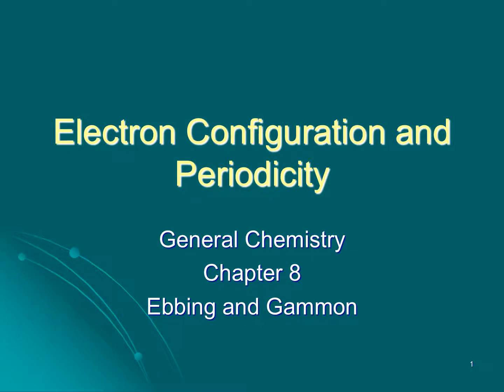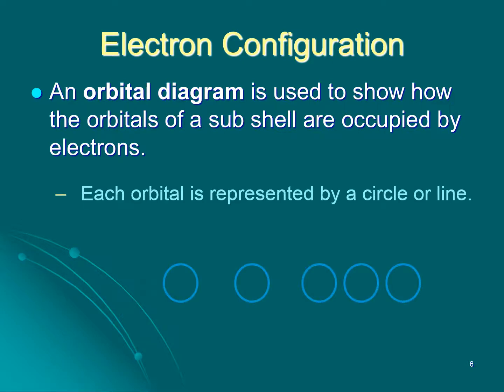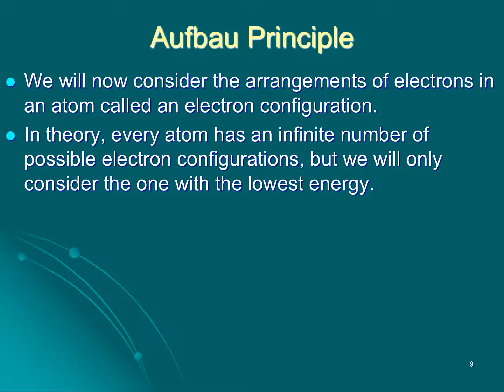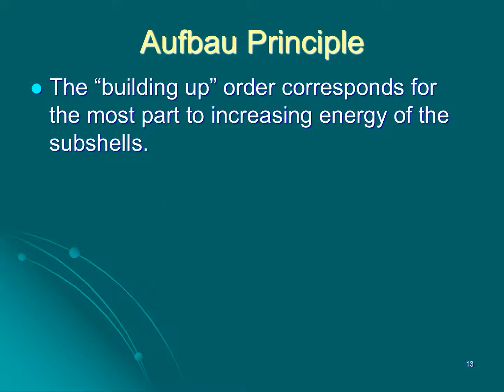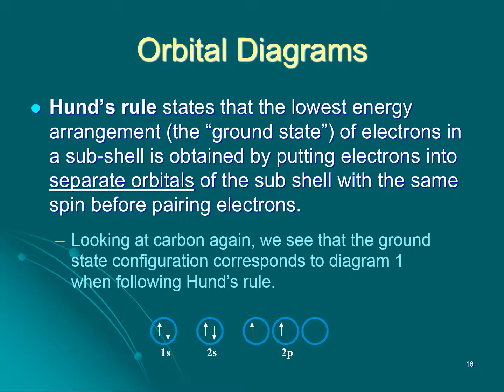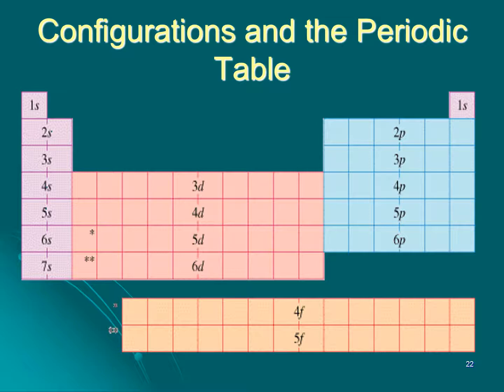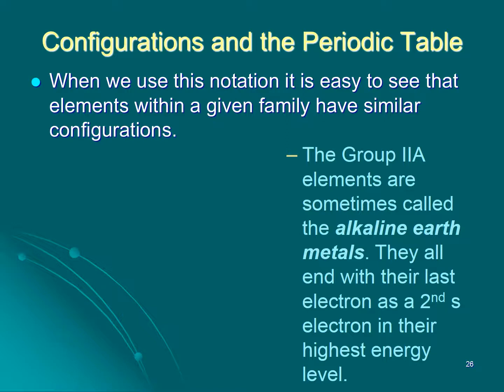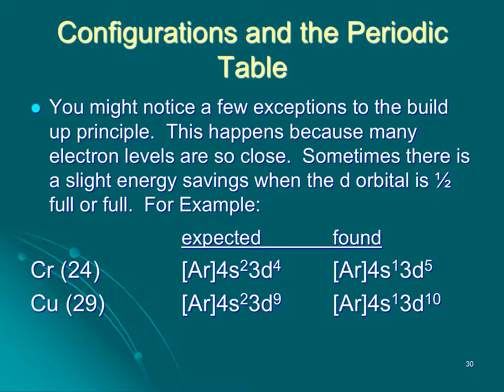Chapter 8 electron configuration 1 30